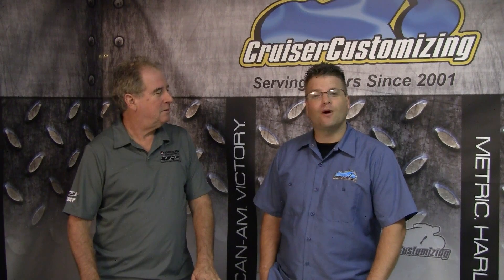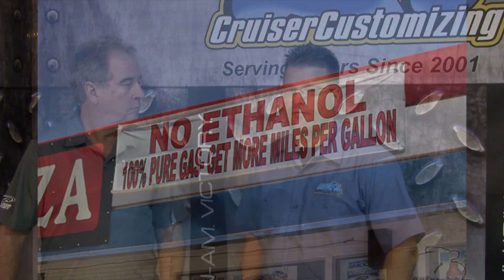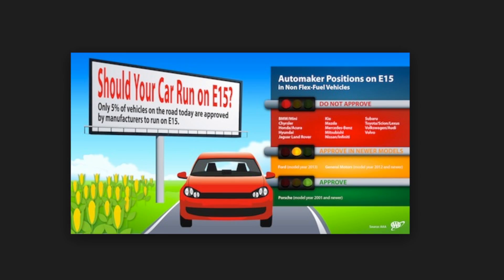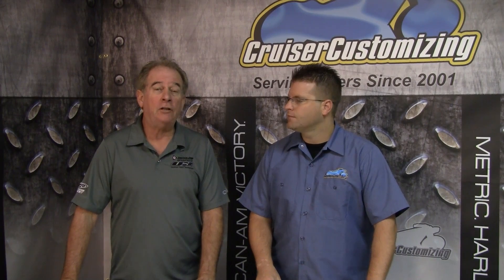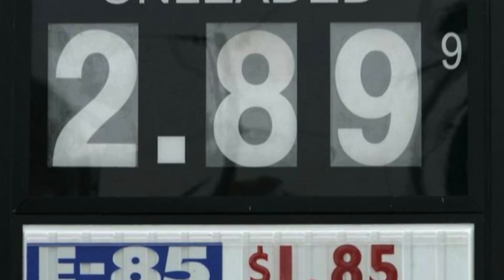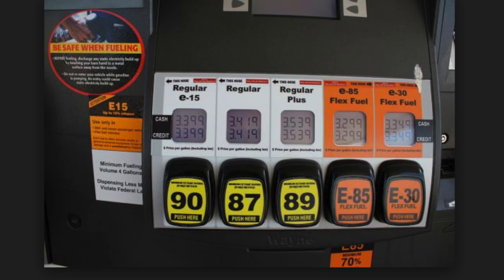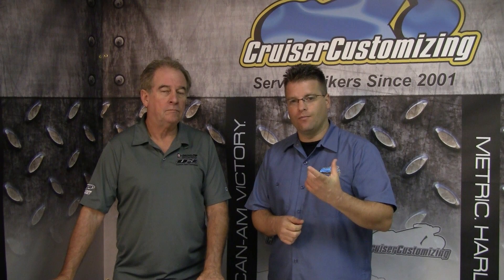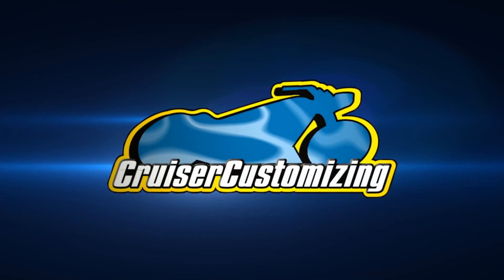WWGe126 Prevent Motorcycle Engine Damage from Gasohol E10 E15 and E85 Fuels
In this episode of Wednesday with Greg, Kyle Bradshaw of and Greg Beck of talk about how modern fuels are illegal to run in our motorcycles, how the fuel can damage our engines, and additives we can use to combat this damage!

Additives such as
Lucas Fuel Conditioner

Take care of your motor and condition your fuel for maximum performance and engine life.

Until next time, take care and ride safe!

Kyle, Greg & the CC Team